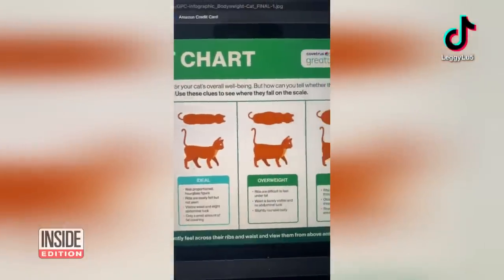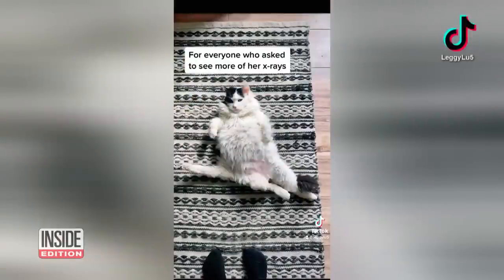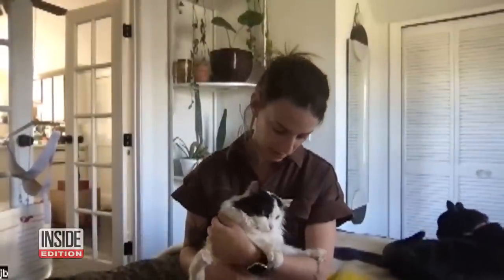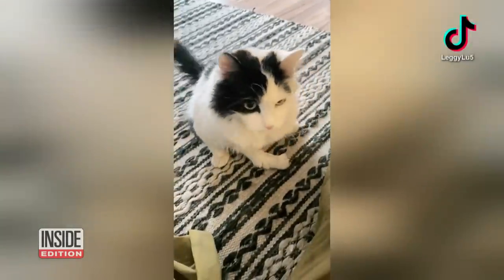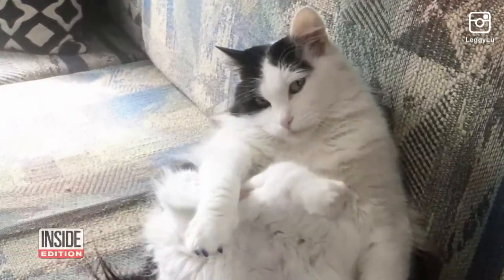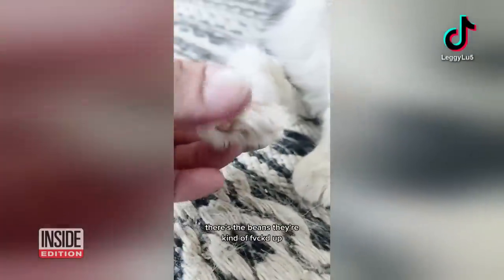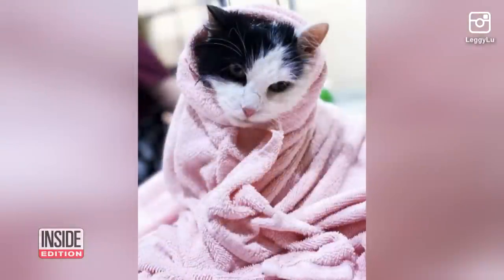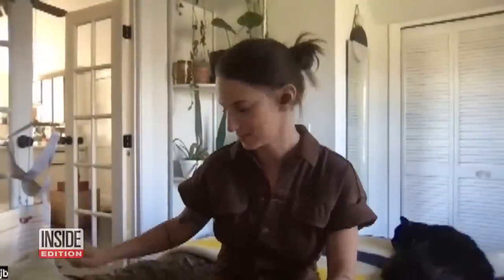This Cat Was Born With 5 Legs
JB Williford from Nashville, Tennessee, has quite a unique cat. Lu has 5 legs. When she was adopted, the vet said the extra leg wasn’t affecting her. But as it turned out, Lu has other health problems. She has one kidney, a heart murmur and she has mammary cancer. Treatments for Lu have been pricey, and they’re about to get more expensive. JB shared Lu’s story with Inside Edition Digital’s Andrea Swindall.